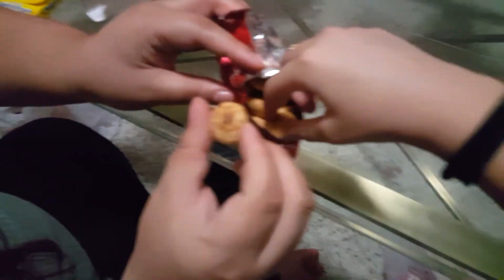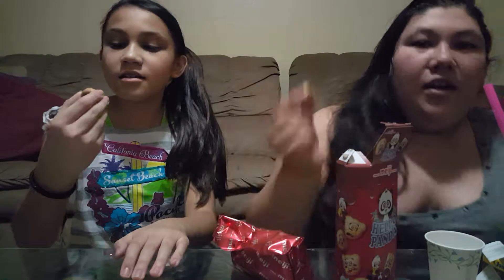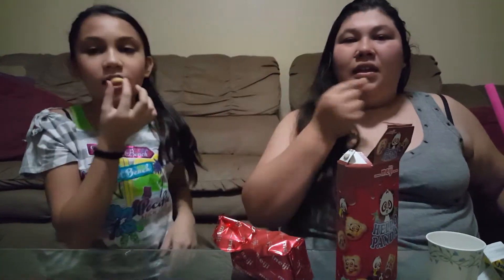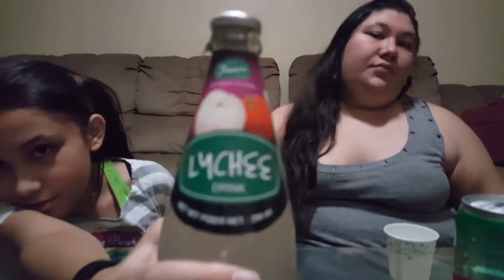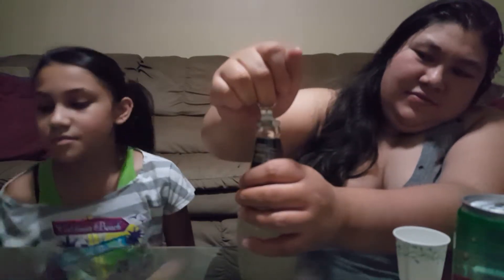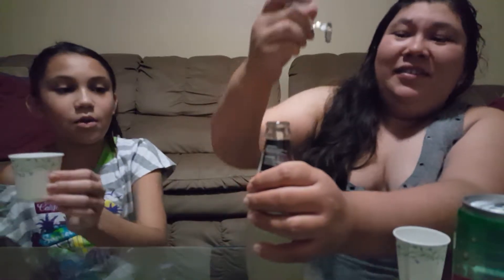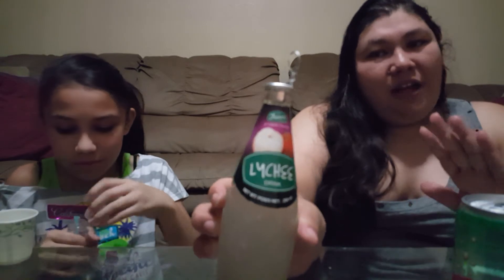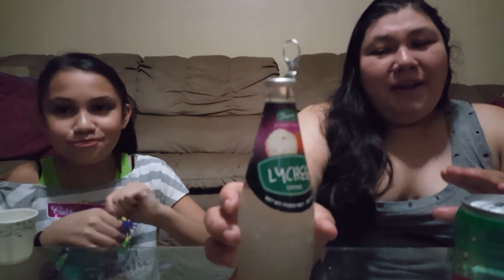Trying international snacks from around 😷😨 the world ft.Senia look's part✌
Trying weird foods with my cool aunt,

Face-@Aileen Cardenas
Musical.ly-@mint_rose